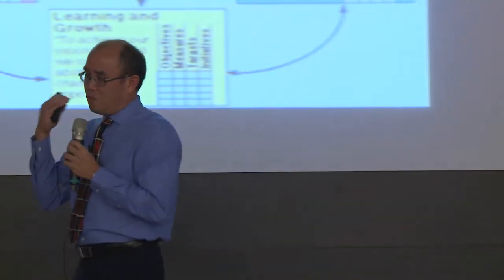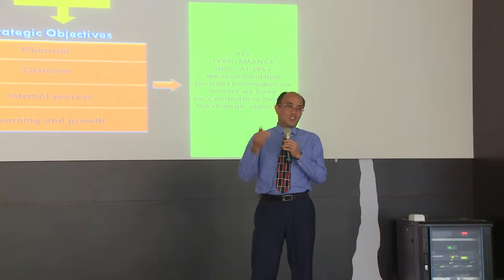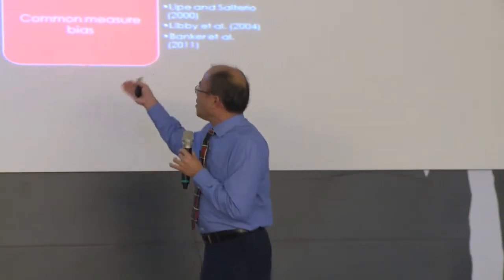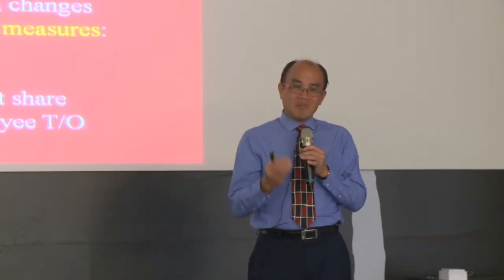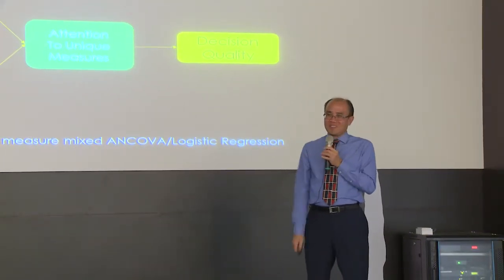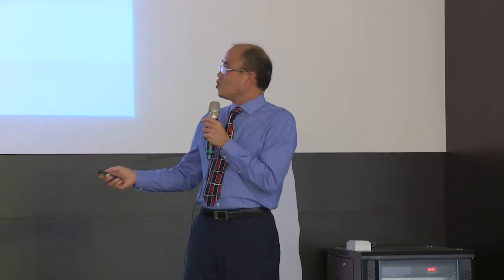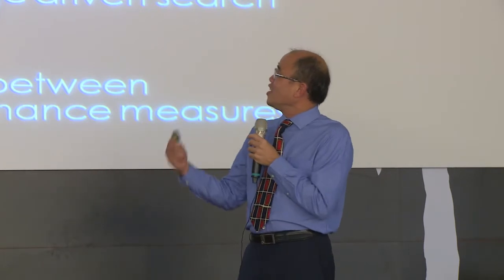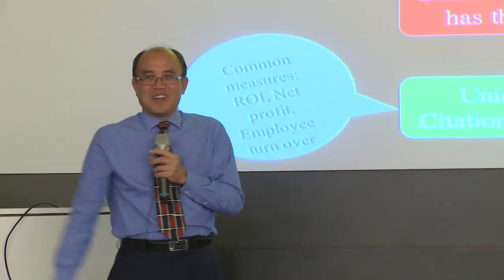Public Lecture Series: Research Insights to promote feed-forward learning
Presented as part of JCU Singapore's signature Public Lecture Series, Dr Johnny Jermias presented his research on his findings on why industry experts tend to use a more directional search strategy while novices tend to use a more sequential search strategy, which ultimately results in lower quality decisions.